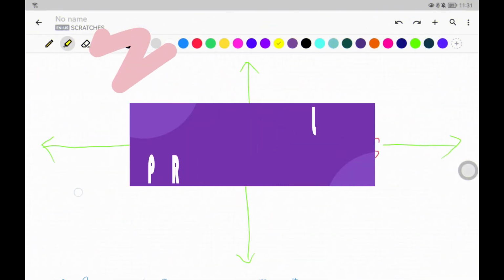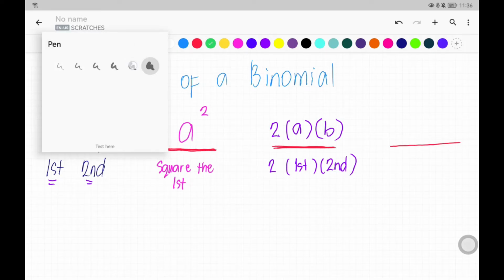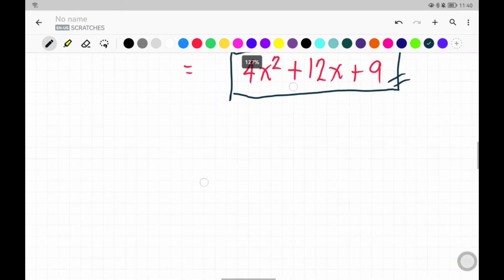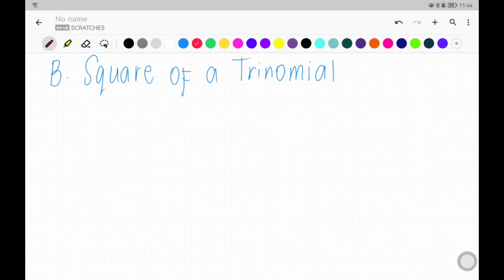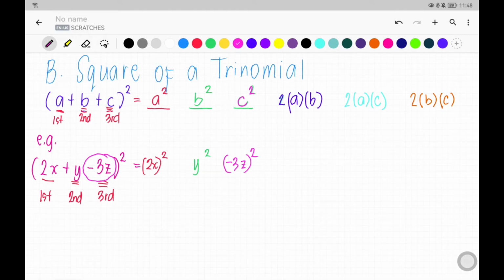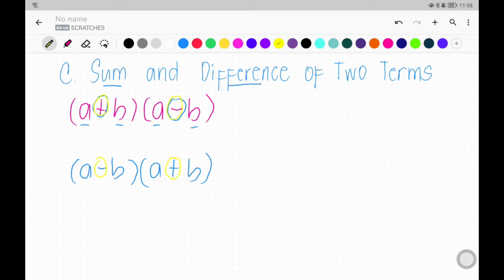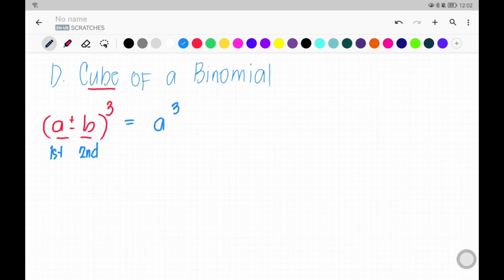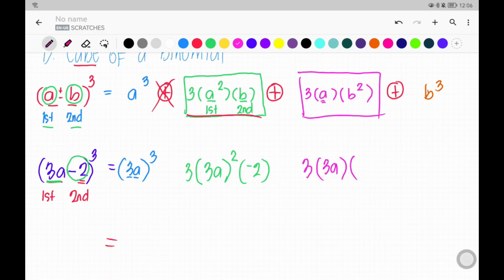SPECIAL PRODUCTS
Let's learn all about SPECIAL PRODUCTS! 🤗🧐